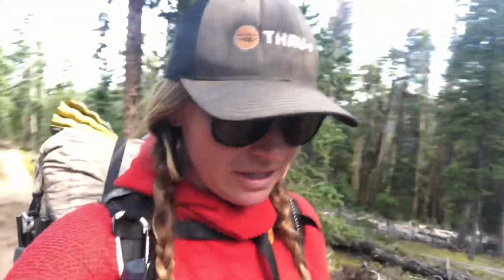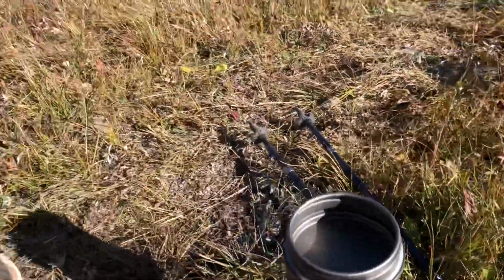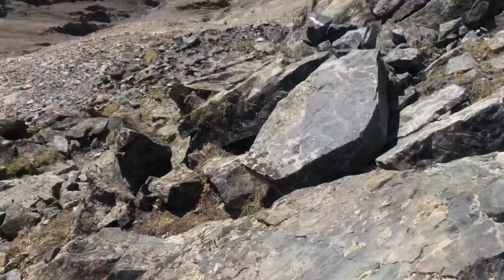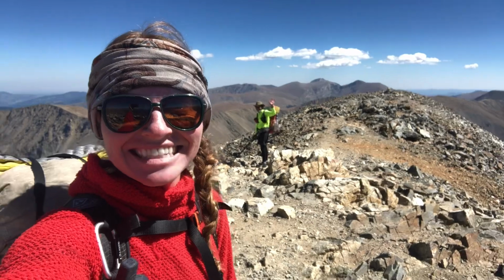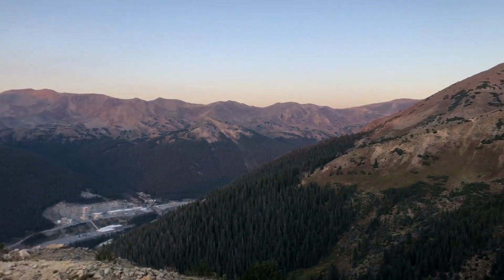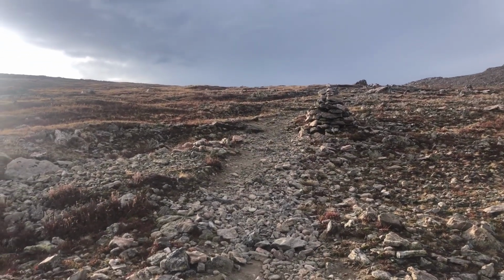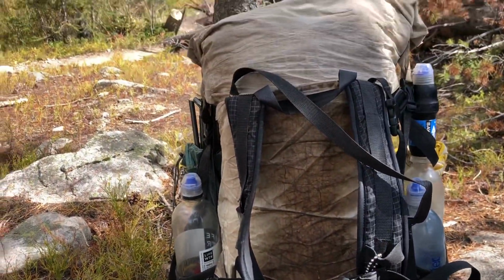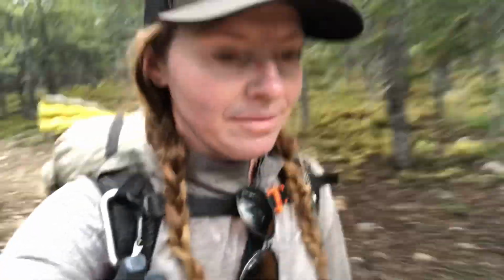Continental Divide Trail | Cheer | Week 11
CDT 2021 Colorado Section Hike (LASH) - Week 11

In her attempt to hike the Triple Crown (PCT, CDT, AT), Cheer gives us an update during her 11th week hiking on the Continental Divide Trail (CDT) from Dillon/Brek to Grand Lake.